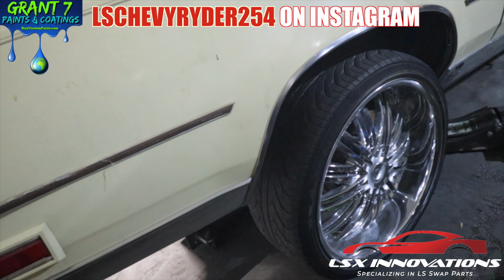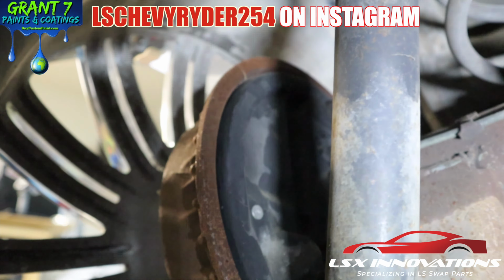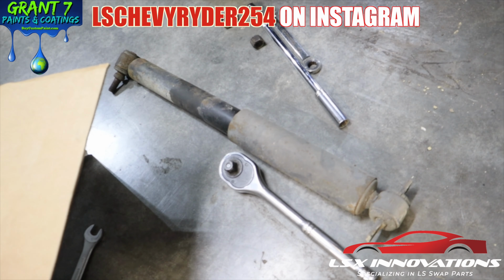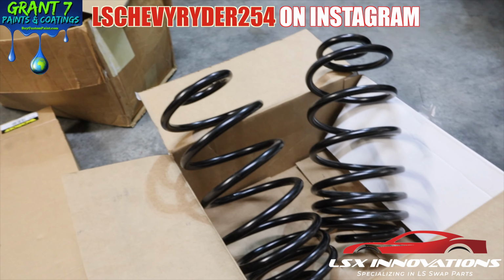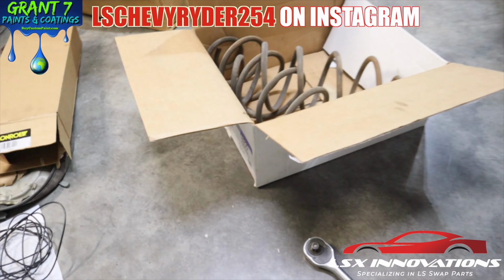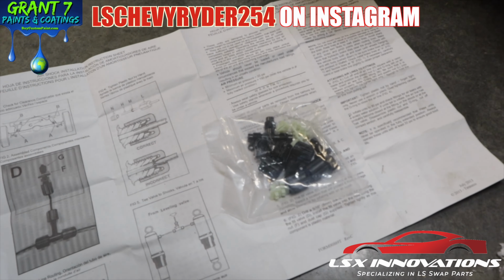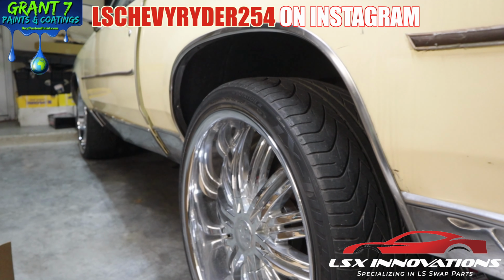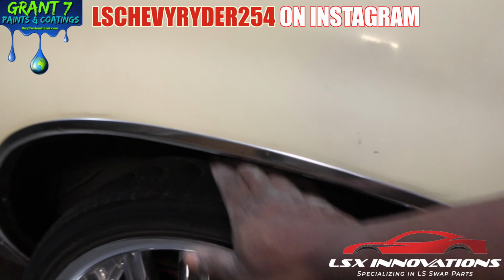LQ4 LS SWAP CUTLASS REPLACING 35 year old shocks and springs FOR MAXIMUM CLEARANCE FOR SMOKE